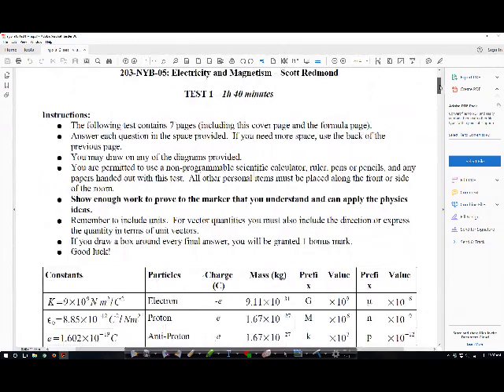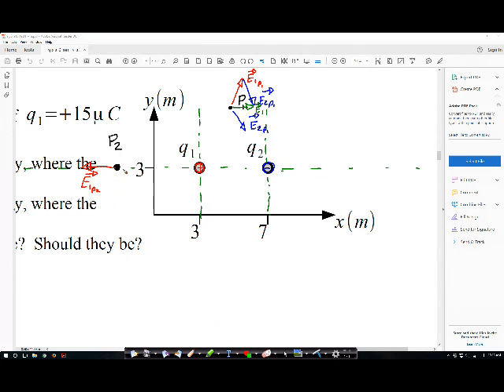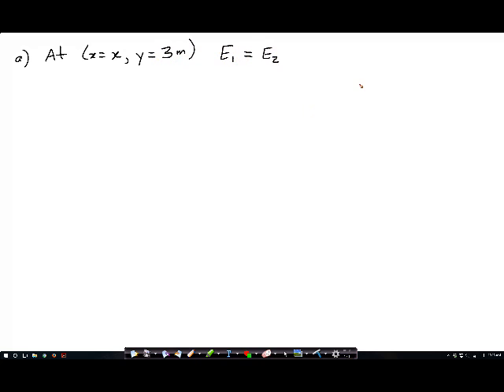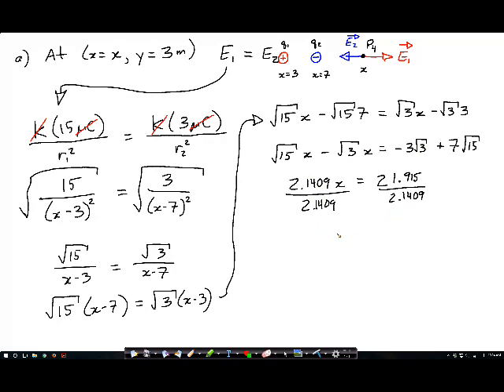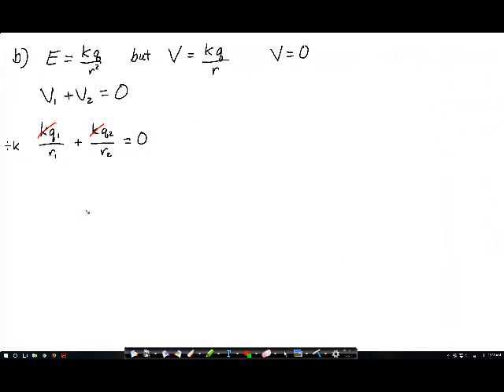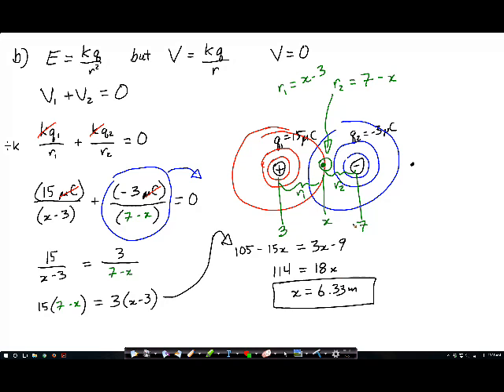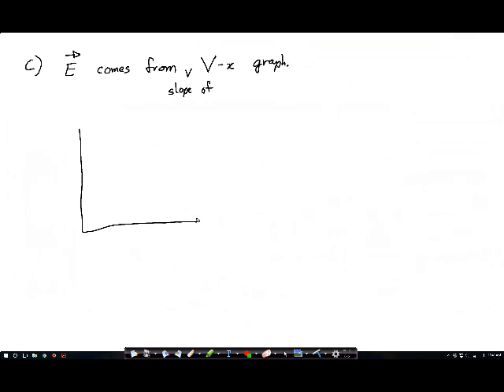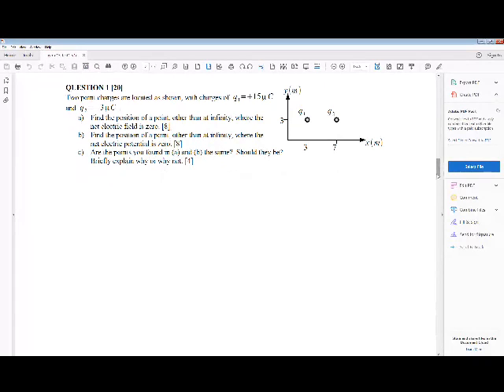Physics Webinar 2016-09-13: Test Question on Electric Field and Electric Potential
This video is a webinar recording in which I show you how to solve a test question about the electric field and electric potential near two point charges.  The problem gives two point charges, one positive and one negative, and asks to a) find a point where the net electric field is zero, b) find a point where the net electric potential is zero, and c) explain why the points in (a) and (b) should or should not be the same.

I go into some detail to explain each step along the way to answer the questions.

This is only my second webinar, and I'm still getting used to the software, but I'm hoping that it will allow me to help more students do better in physics than when I was selecting topics on my own.  If you would like to attend live, so that you could ask questions and get clarification in the webinar chat window, then please register for an upcoming webinar.

Good luck with physics!
Scott